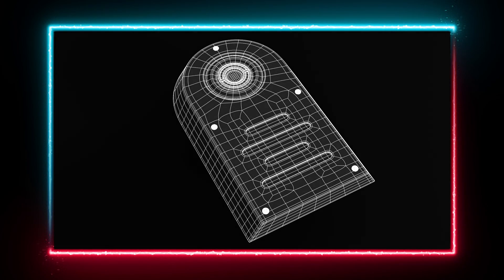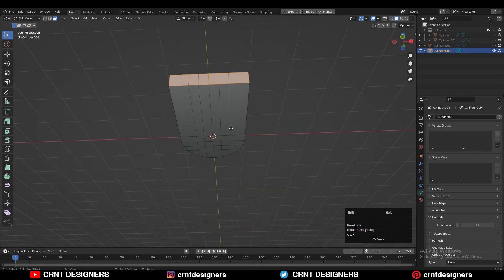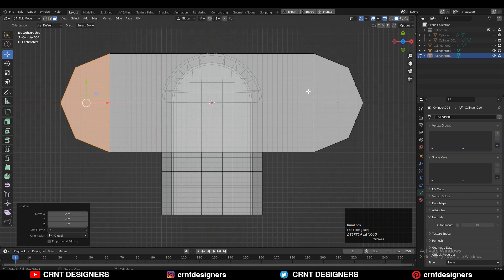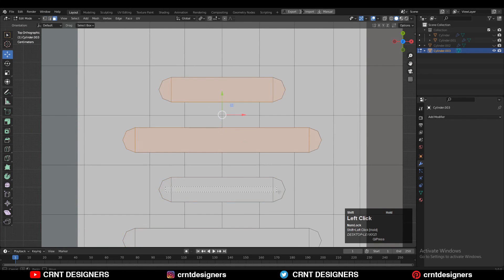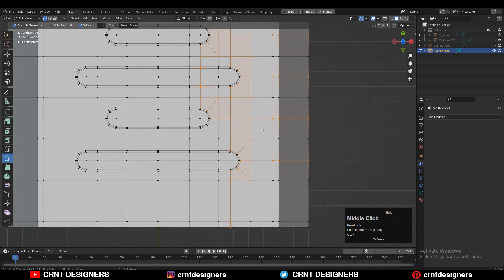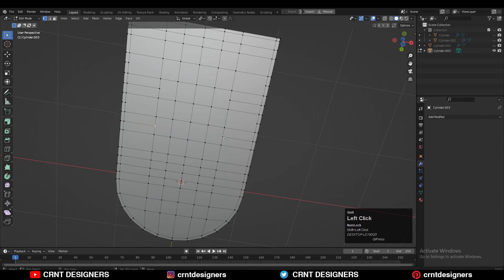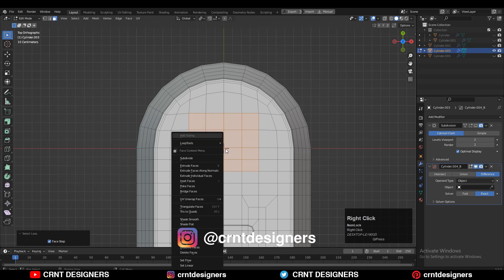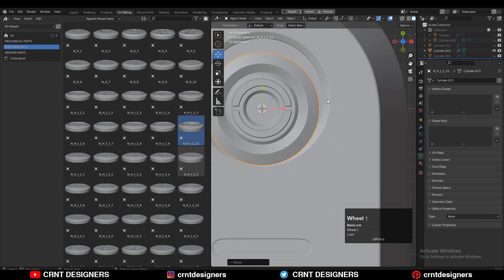How To Create Loop Structure _ Blender Subdivision Surface Modeling Tutorial _ 02